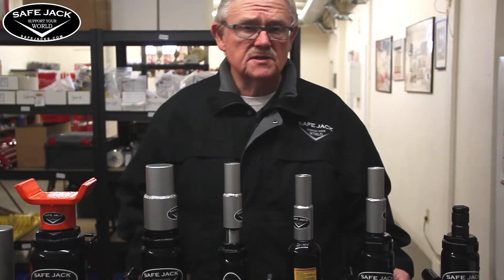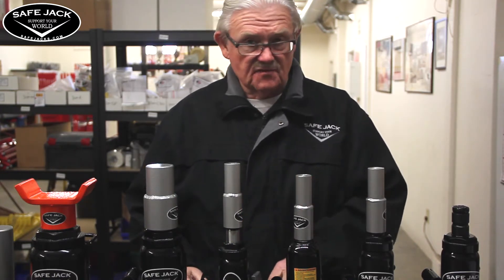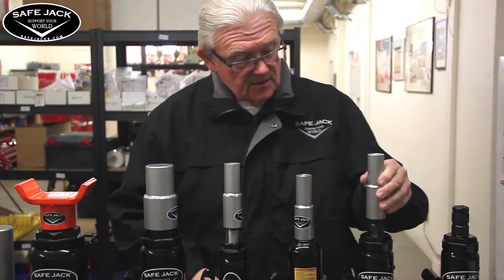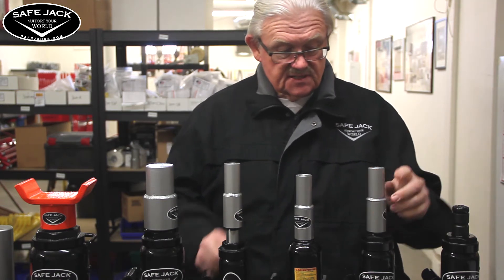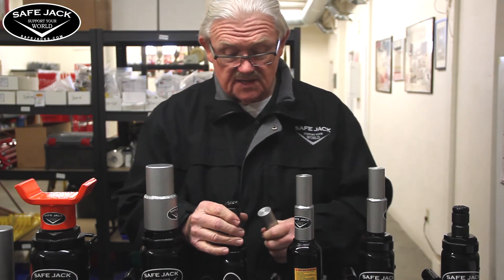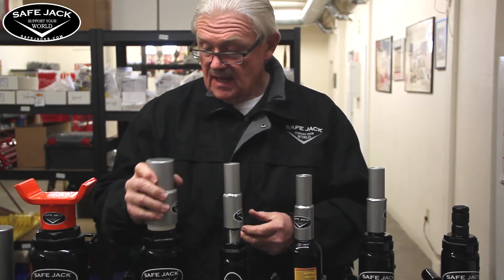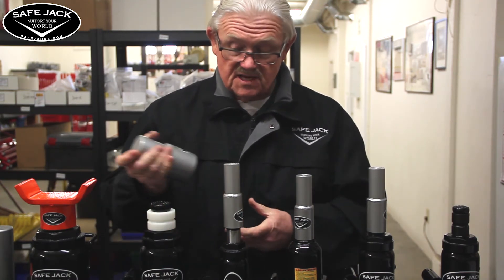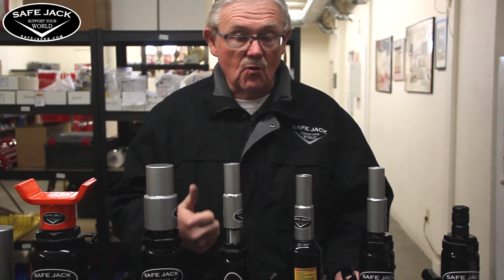How to get 20% More Stroke from your Bottle Jack - Safe Jack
The EXTENSION SCREW COLLAR is a simple and effective way to gain 1.5" inches or about 25% of effective stroke when used with the SAFE JACK extensions and jack pads. The ESC provides proper fit for the jack extensions and jack pads while adapting various sized jacks to the jack extensions.  The ESC is part of the SAFE JACK bottle jack system that includes jacks, universal base plates, jack extensions and jack pads in 6 ton, 12 ton and 20 ton ratings.